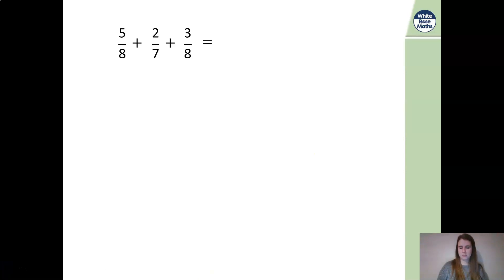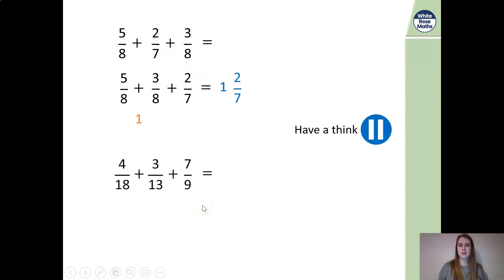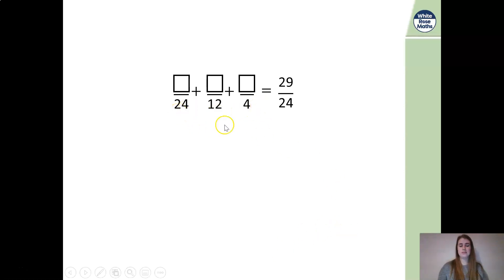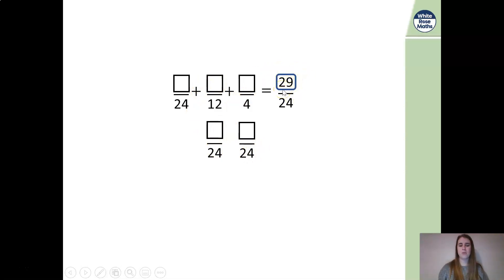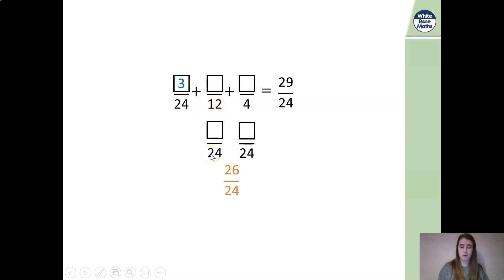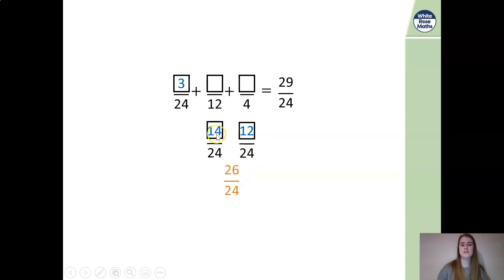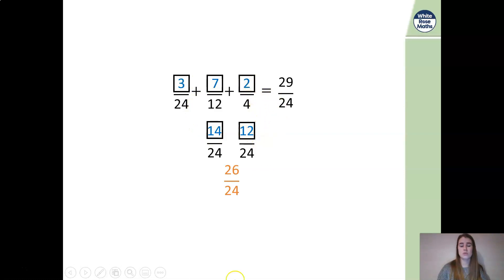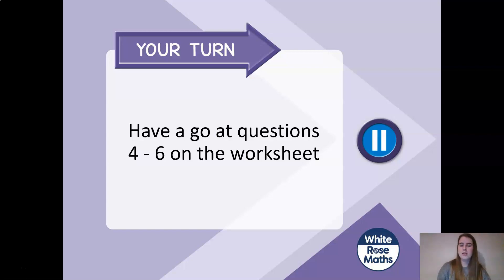Year 5 Maths Part 2 26th Feb